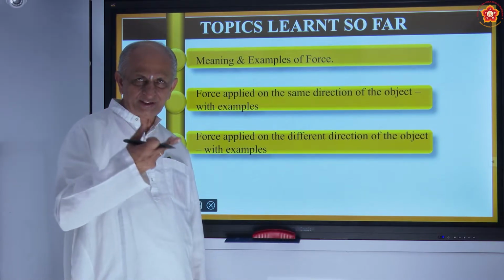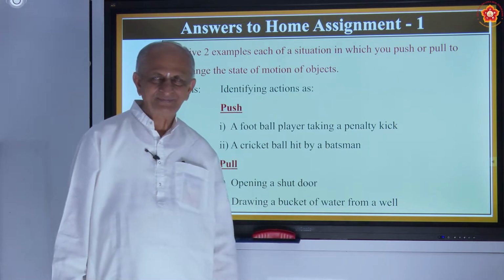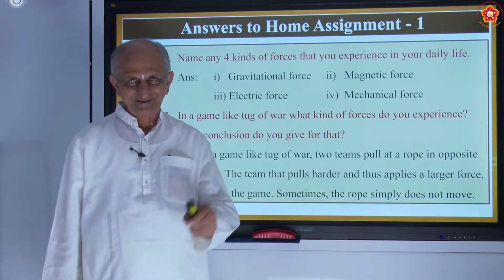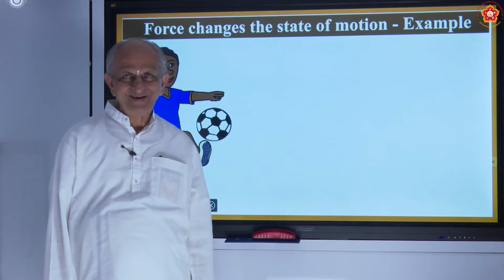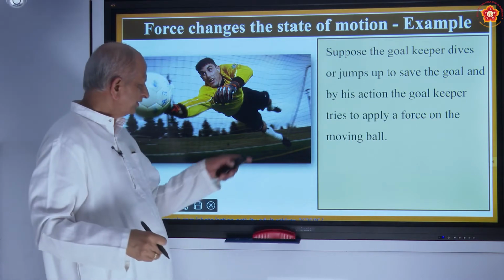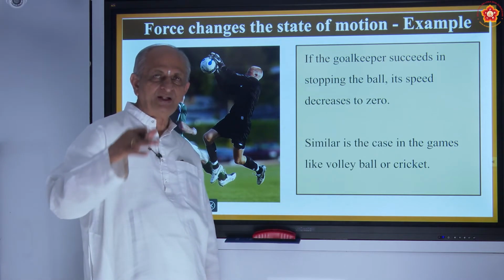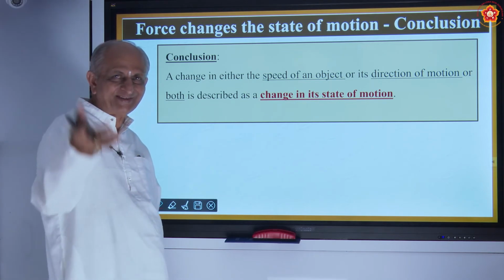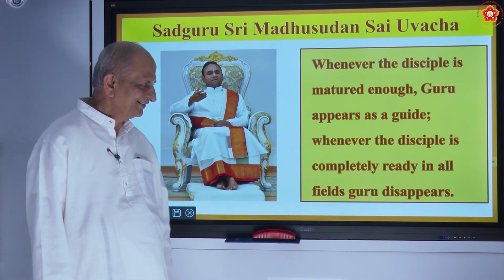8th | Karnataka State | Science | Force and Pressure | Part 2 of 7 | Sri Ramamurthy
Grade: 8th
Subject: Science
Syllabus: Karnataka State Board and can be utilised for NIOS OBE
Medium: English
Chapter Name: Force and Pressure